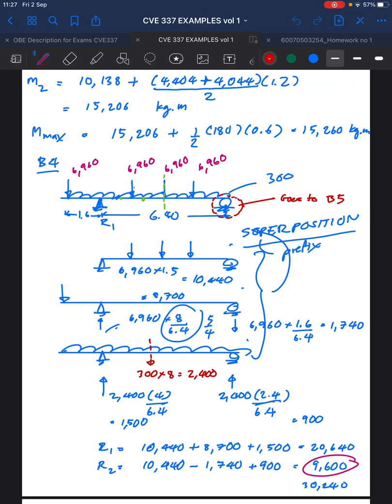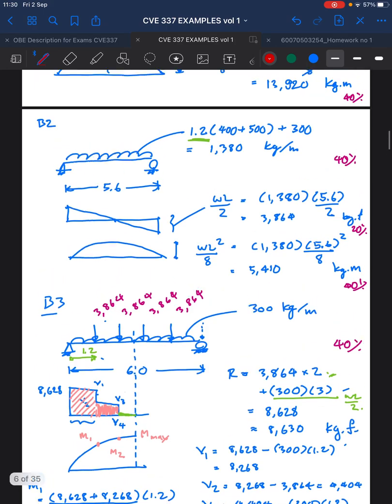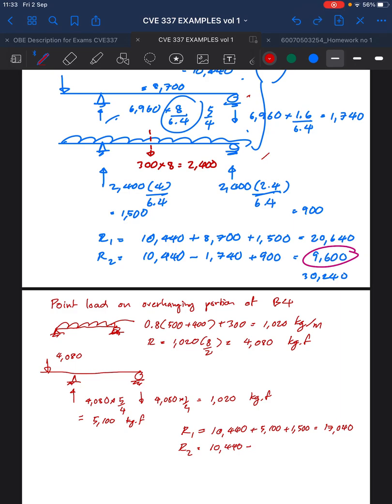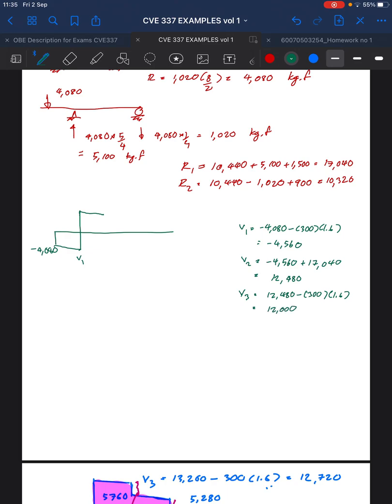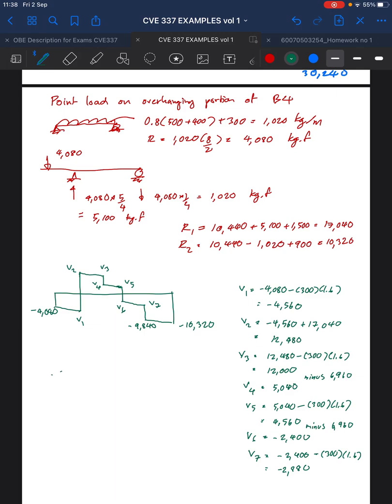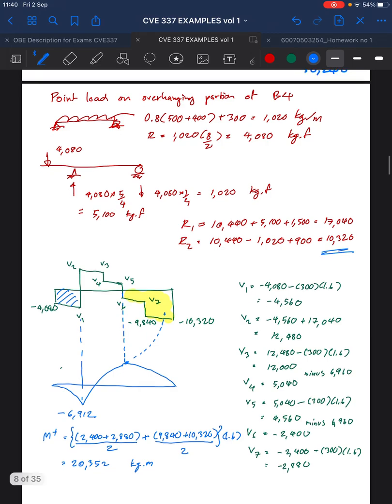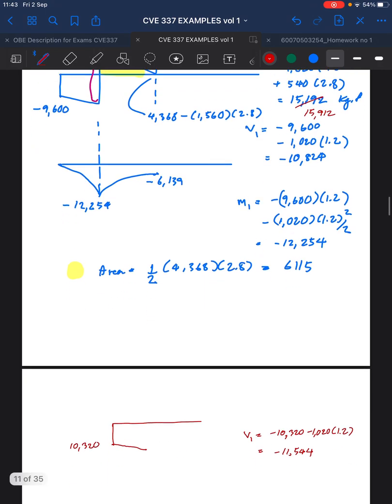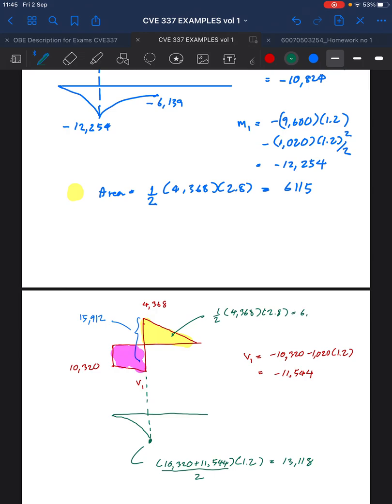Correction for Example no. 2